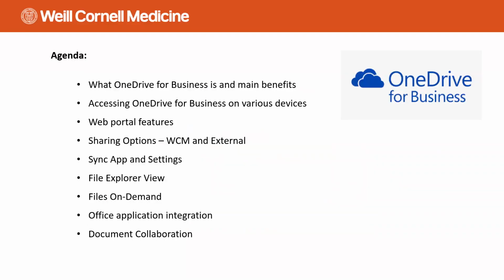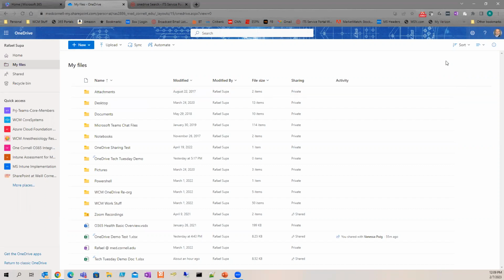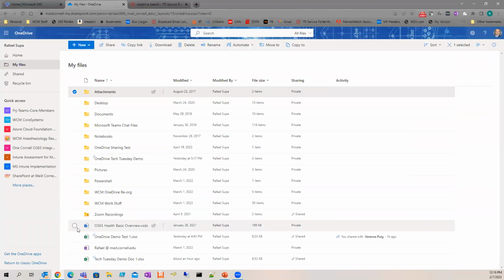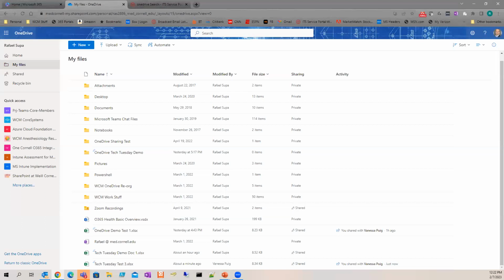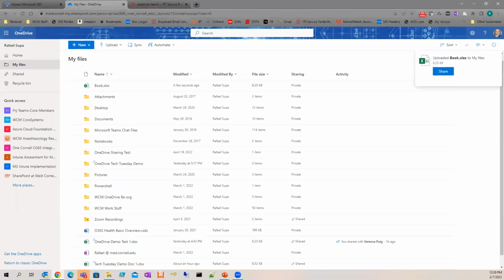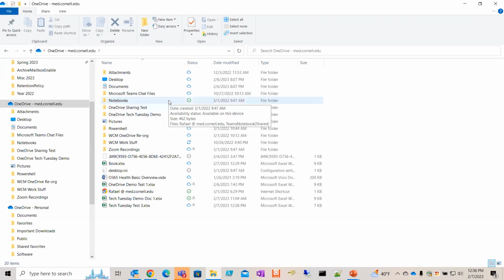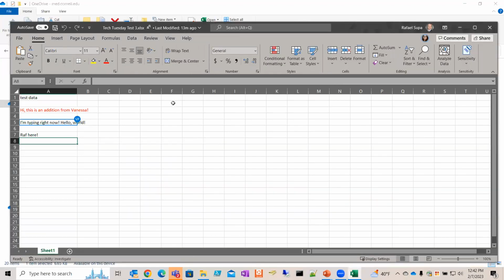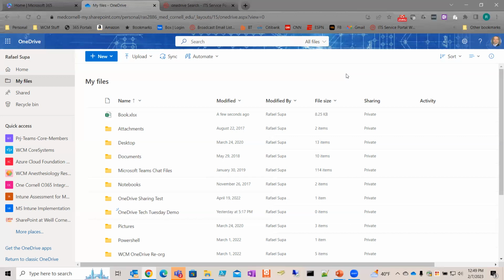Tech Tuesday: Microsoft OneDrive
Rafael Supa, ITS Infrastructure Manager, goes through the basics of using Microsoft OneDrive to store and share data with colleagues at WCM and other institutions.